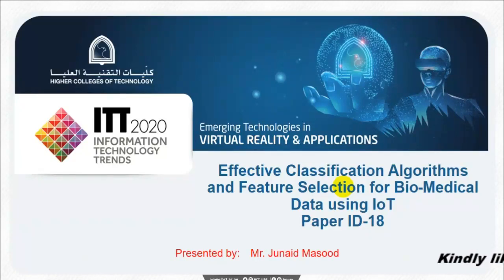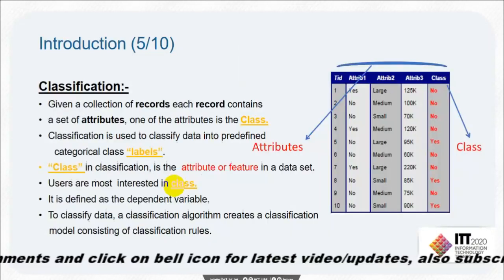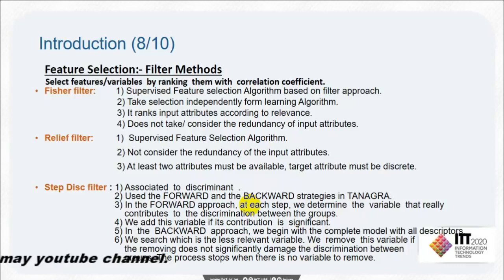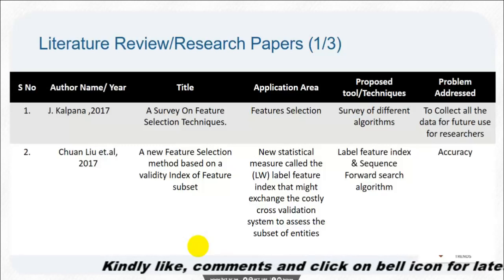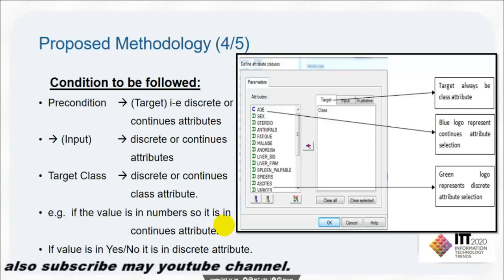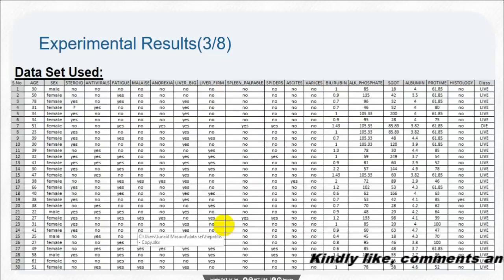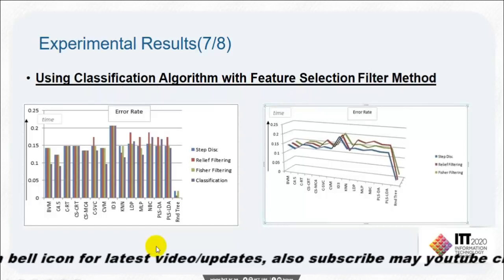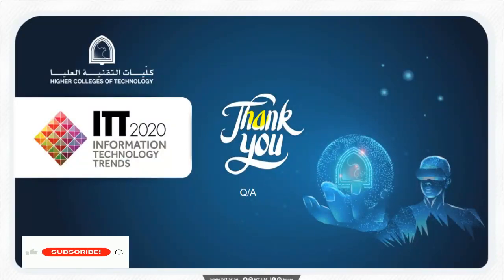IEEE Conference Paper || Online video presentation regarding Medical Data Set || MS Computer Science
Topic: Effective Classification Algorithm and Feature Selection for Bio Medical Data Using IoT

Here you can view the online presenation of the topic which was presented to IEEE members in ITT 2020 Information Technology Trends.